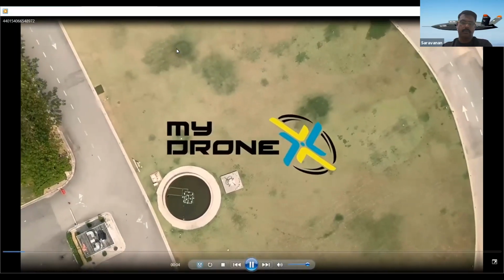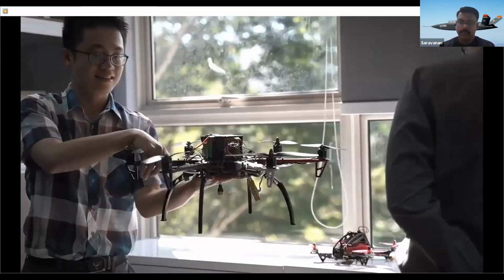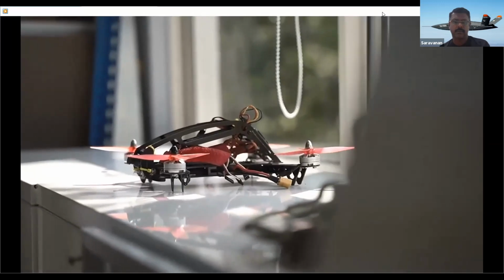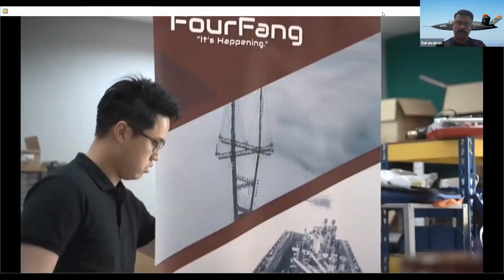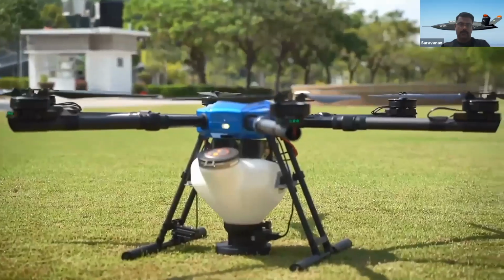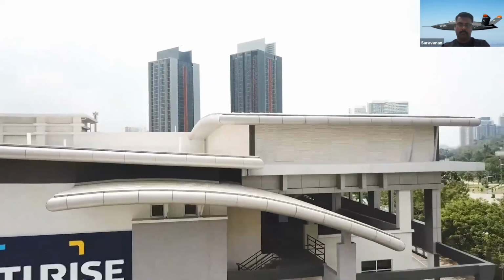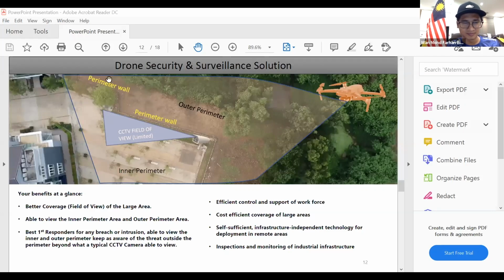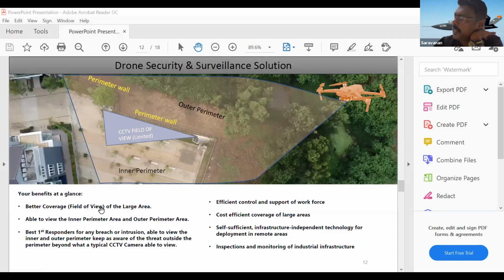MyDroneTechTalk Series #3 – Smart Nation :Drone Security Surveillance